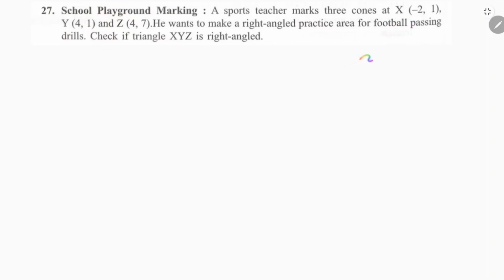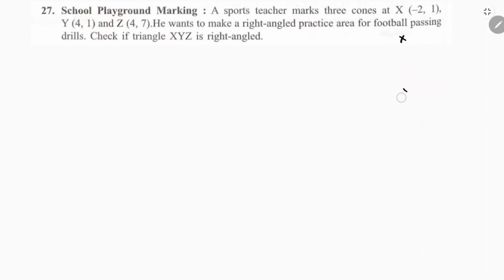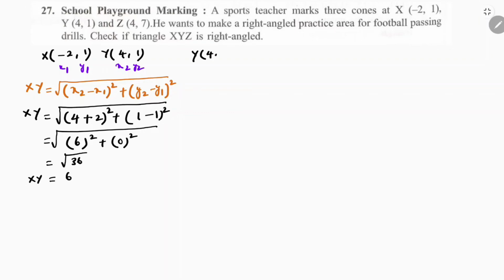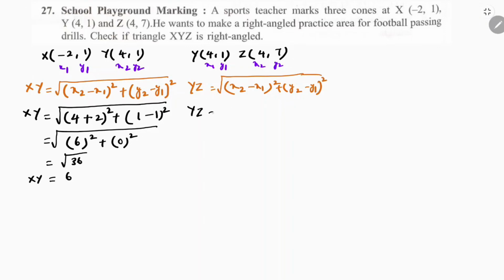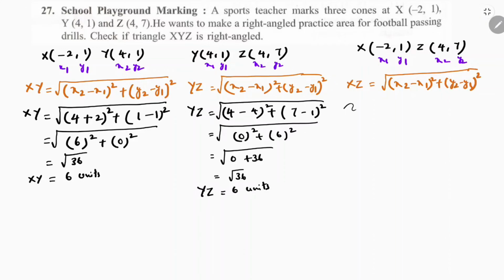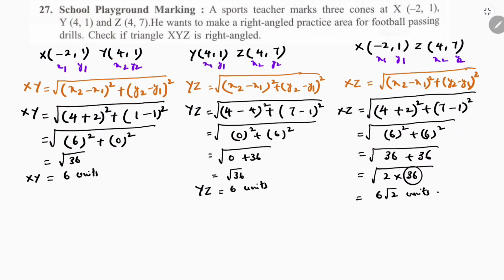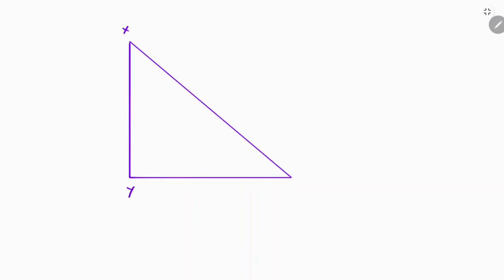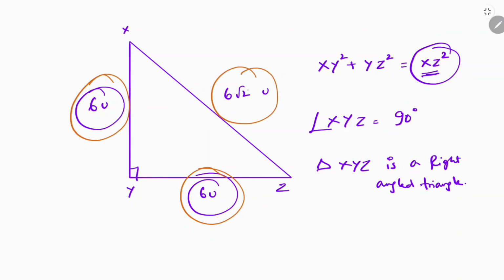🏆 School Playground Marking Problem | Is Triangle XYZ Right-Angled? | Coordinate Geometry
⚽📐 School Playground Marking Problem | Coordinate Geometry

In this video, we solve an interesting real-life coordinate geometry problem involving a sports teacher who marks three cones at X(-2,1), Y(4,1), and Z(4,7). The goal is to determine whether triangle XYZ forms a right-angled triangle suitable for football passing drills.

Using the Distance Formula and properties of triangles, we verify the nature of the triangle step by step.

✅ Easy-to-understand explanation
✅ Coordinate Geometry concepts
✅ Distance Formula application
✅ Real-life Mathematics problem

Topics Covered

Coordinate Geometry

Distance Formula

Right-Angled Triangle Verification

Applications of Mathematics

Geometry in Sports

Suitable For

📚 Secondary School Mathematics Students

Watch till the end to learn how coordinate geometry helps solve practical problems from everyday life!